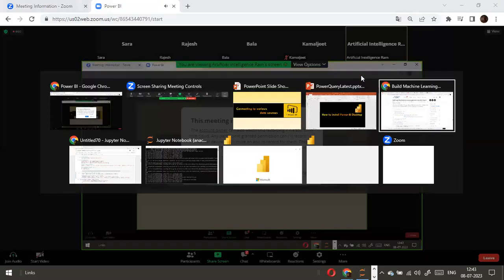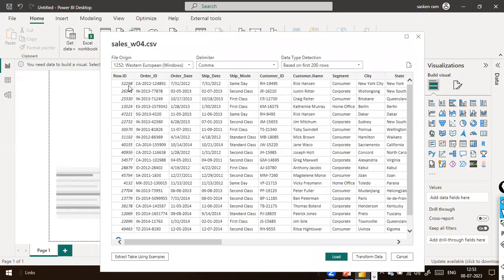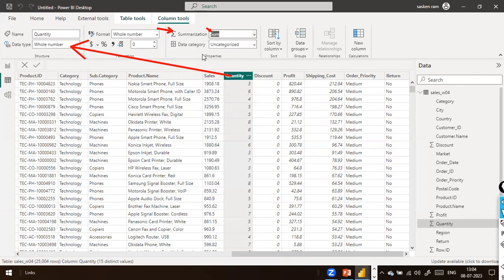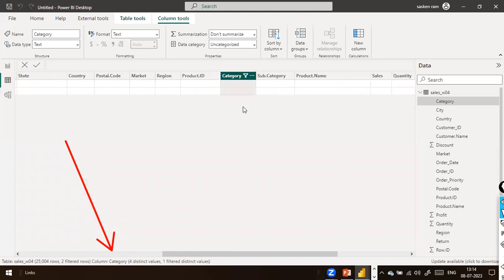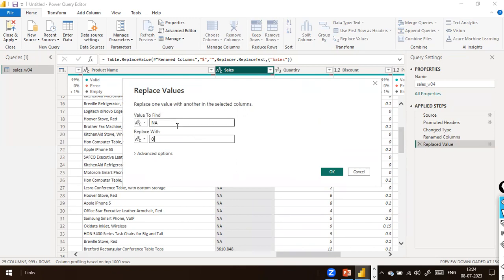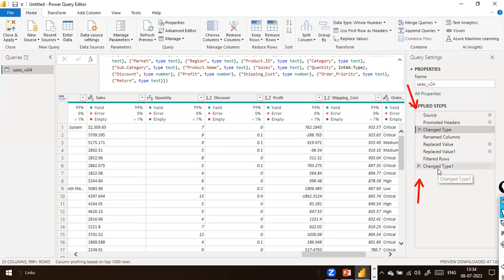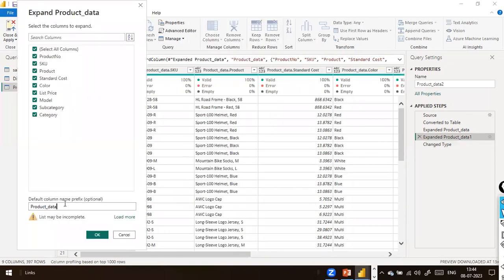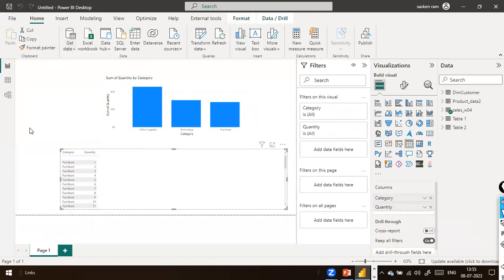Power BI Navigation and Loading CSV file into Power BI